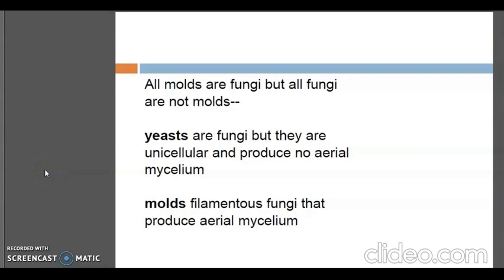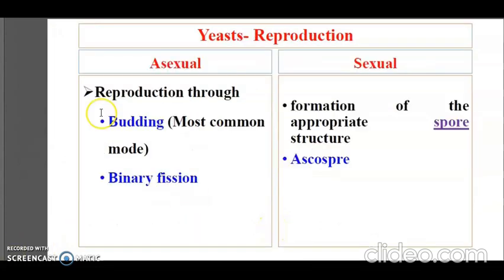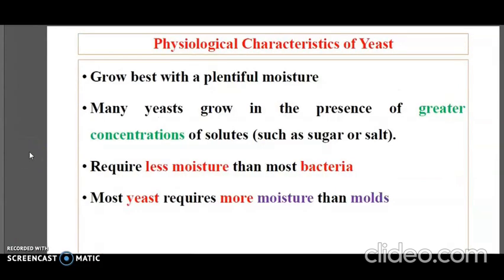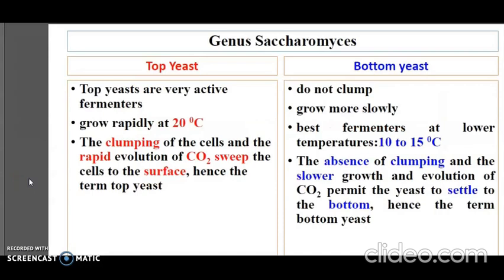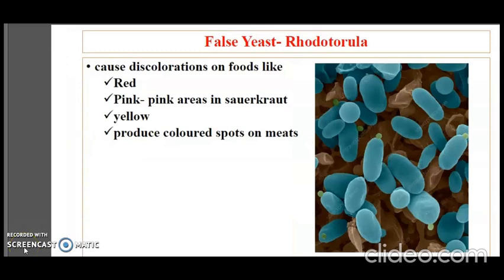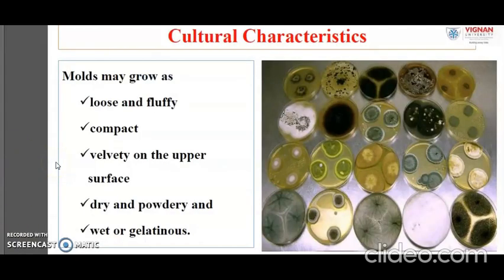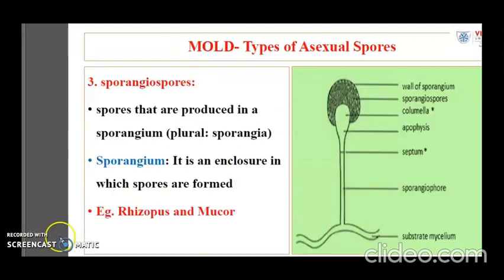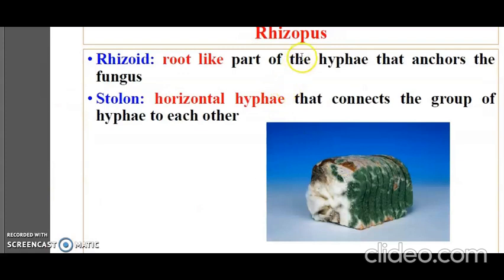Yeast Mold Forms